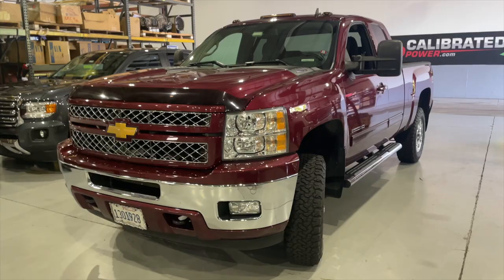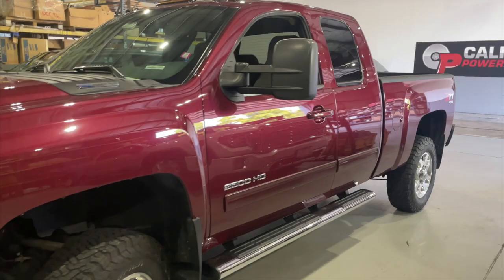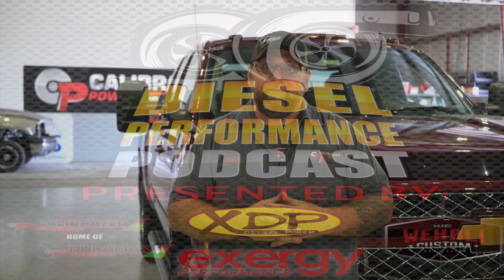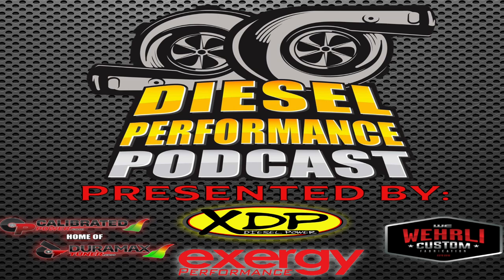You're Doing Manual Regens Wrong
The title says it all. You're doing manual regens wrong! The guys tell you how to know if you need to put your truck in a manual regen, why it's important, and how to actually perform a manual regen.